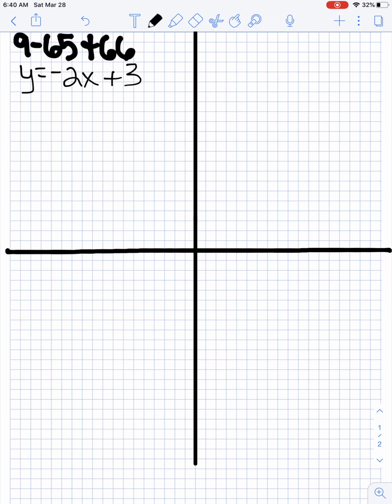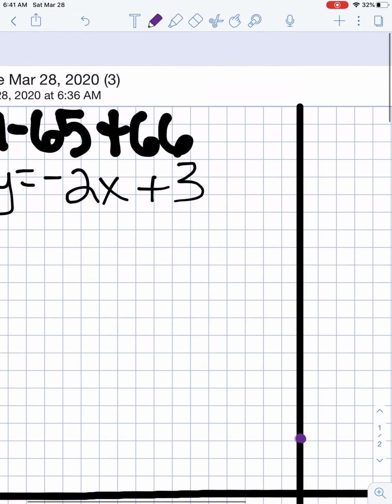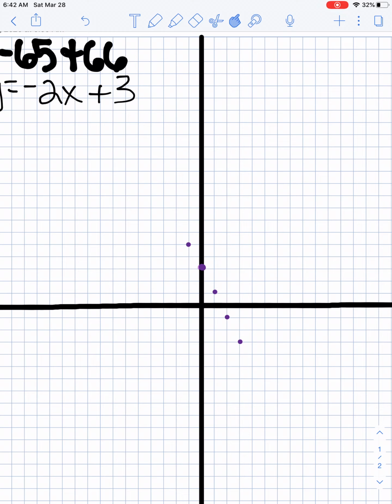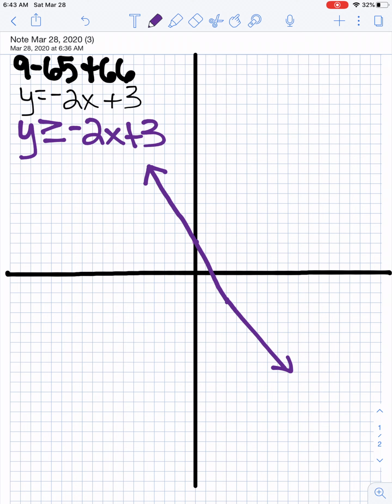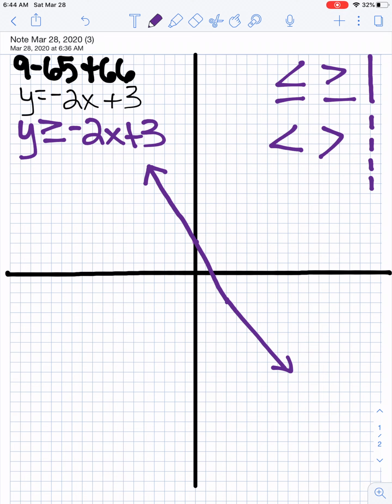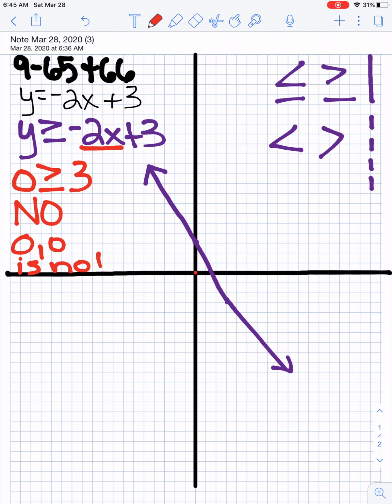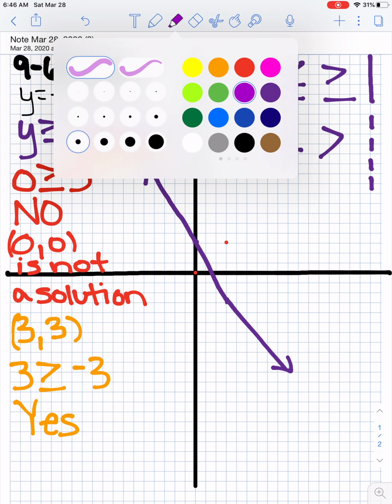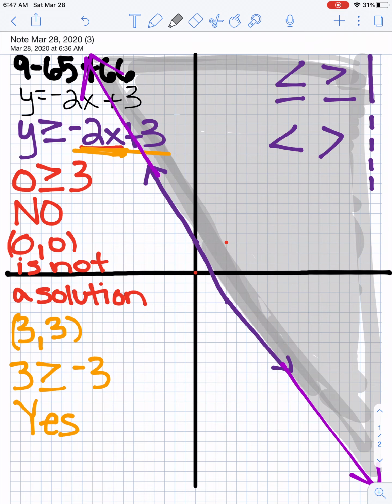Graphing Solutions-two variable inequalities